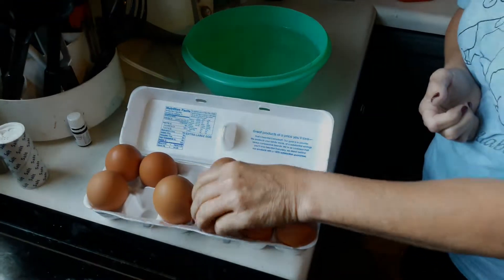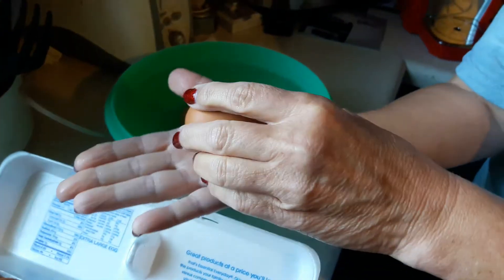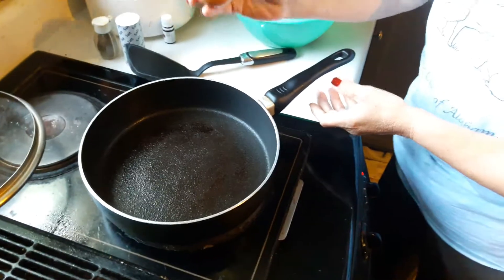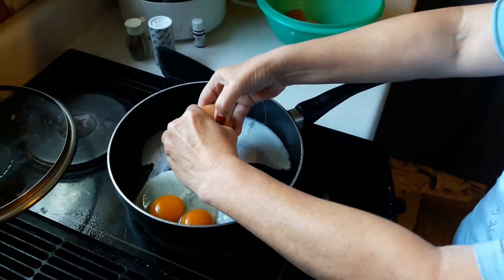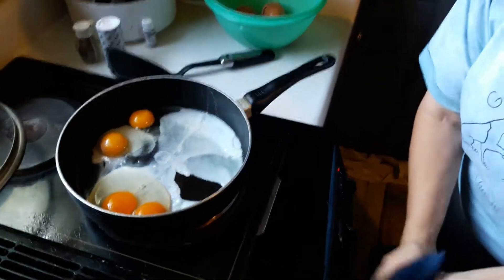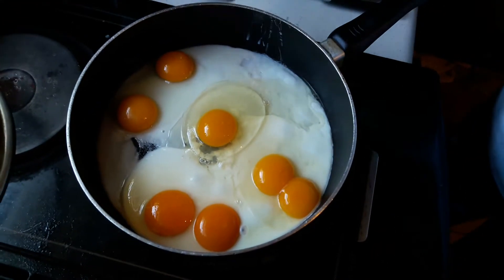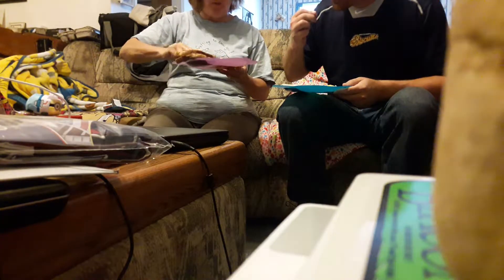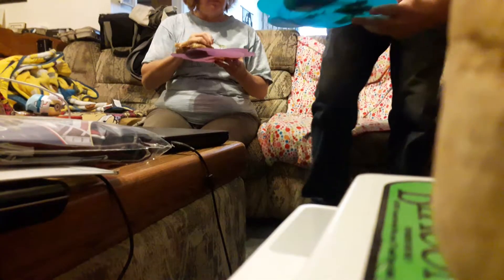Testing Huge Eggs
We are testing very large eggs laid by Chris's chickens for number of yolks and taste.  He has 6 ISA Brown hens that are about 9 months old and at least one is laying consistently around 3 ounce size eggs.  The others consistently lay around 2.2 ounce.  According to USDA a large egg is minimum 2oz, XL is 2.25, Jumbo is 2.5.  Our largest so far is 3.7oz!